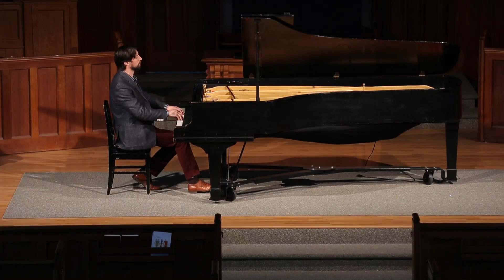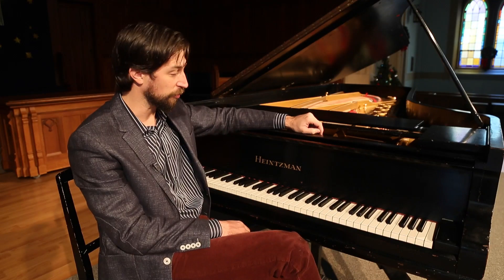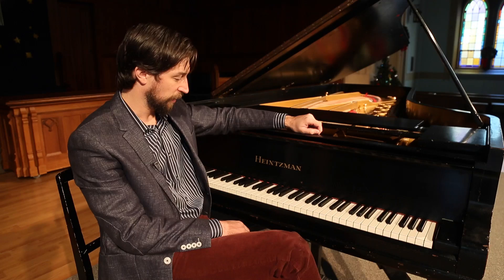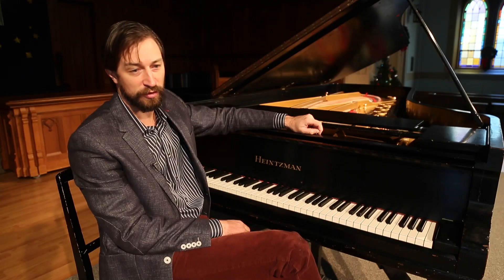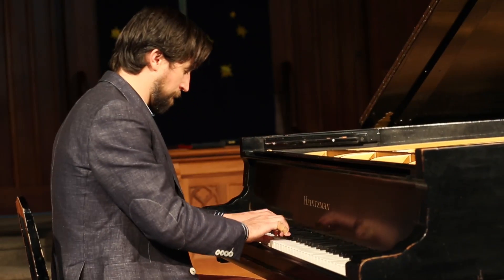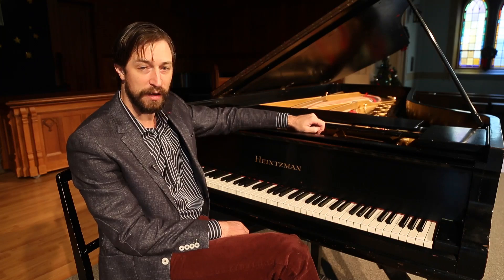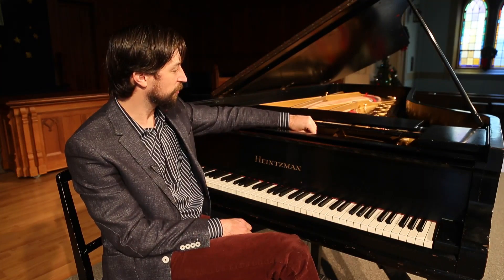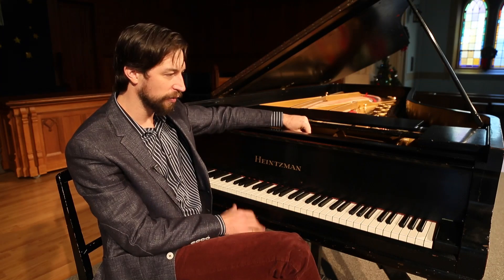9999 Southminster piano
A grand piano was restored and installed at Southminster United Church in Ottawa.